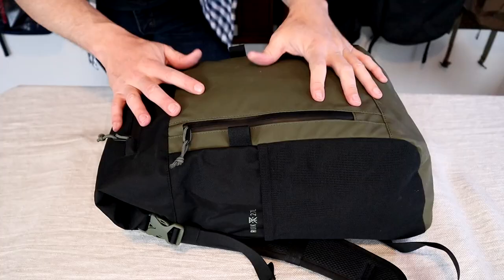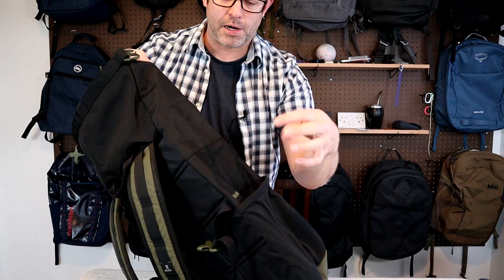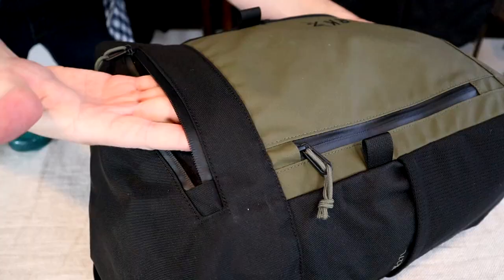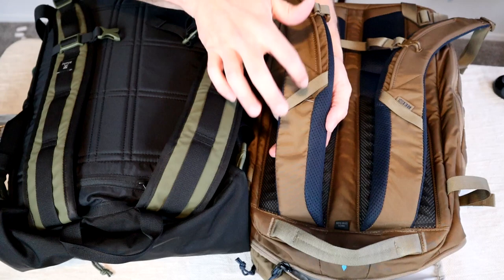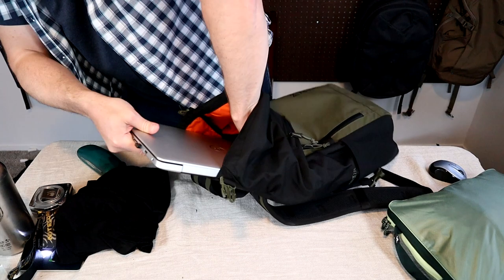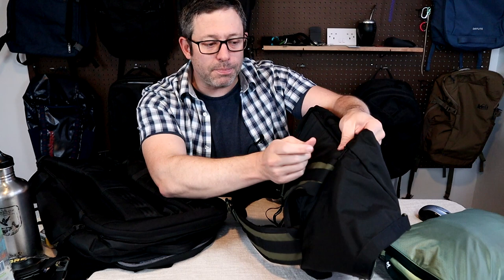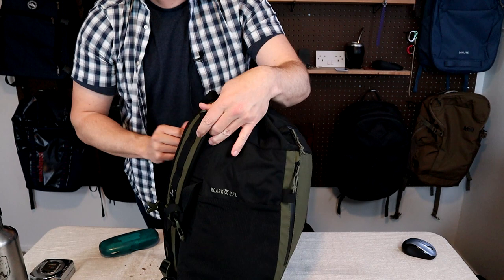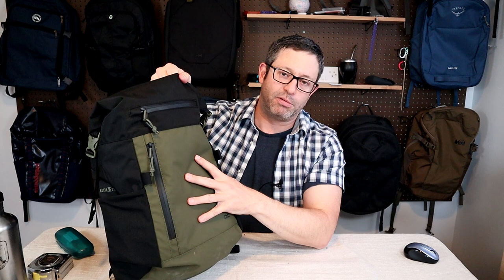Roark Passenger 27L 2.0 EDC Backpack Review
This is the second update of the EDC Roark Passenger 27

Roark Passenger 27 2.0
Cost: $99
Capacity: 27 liters
Dimensions: 18" x 11.3" x 7" (45 x 28.7 x 17.8 cm)
Style: Rolltop
Weight: 0.66 lbs (0.3 kg)
Laptop: 16” laptop sleeve, exterior side access
Materials: 1050D ripstop nylon; YKK zips

Roark Passenger 27 2.0 EDC Backpack Contents:
0:07 - Dimensions and Size
1:33 - Material and Hardware
2:36 - Exterior Features
3:48 - Carry System
4:23 - Interior Features
5:18 - Laptop Compartment
7:17 - Packing the Passenger 27
8:23- Carry Comfort
8:54 - Summary, Pros and Cons